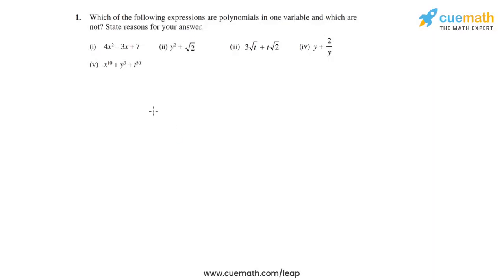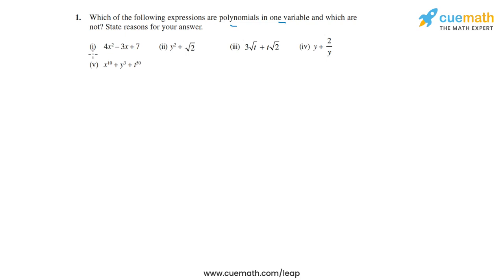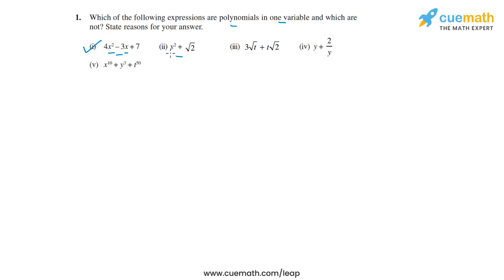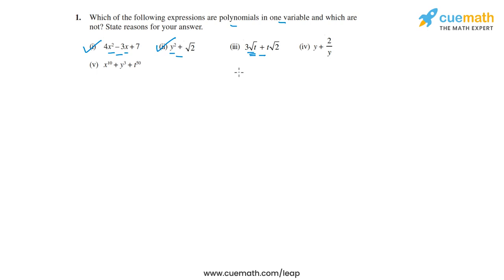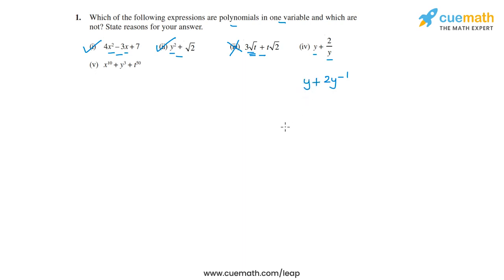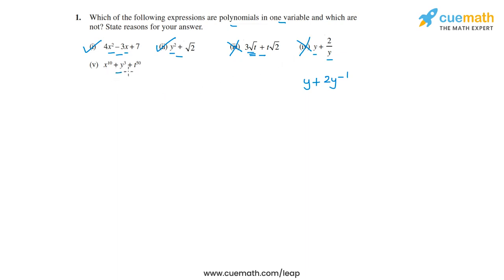Class 9 Chapter 2 Ex 2.1 Q 1 Polynomials Maths NCERT CBSE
To download pdf of all text solutions for this chapter click here NOW